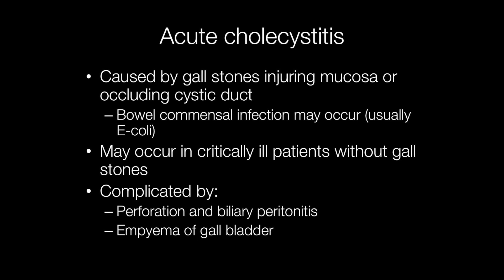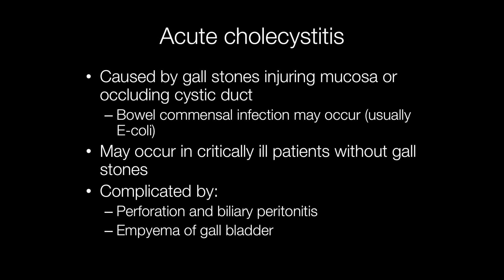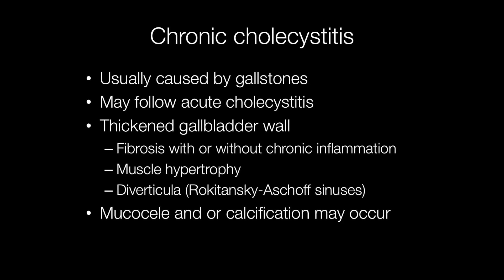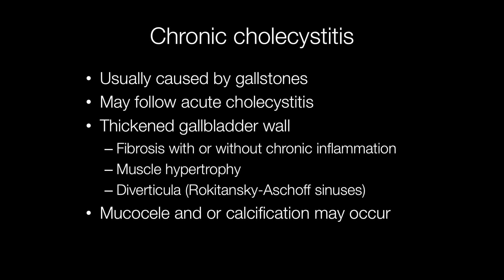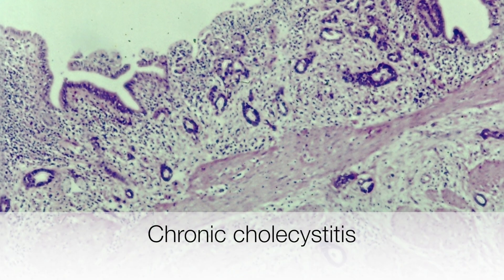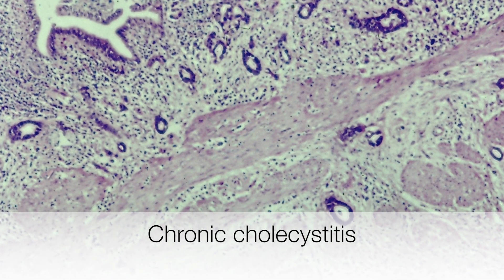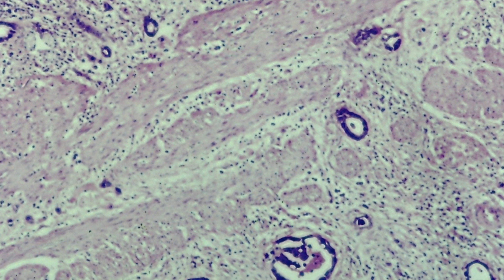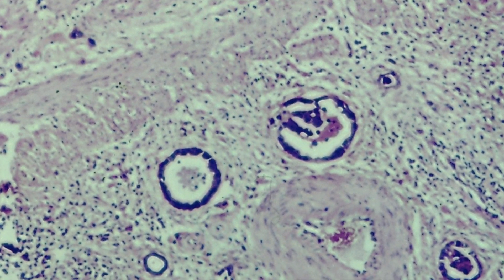Cholecystitis and Strawberry Gallbladder - Pathology mini tutorial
What is acute cholecystitis, what are the complications of cholecystitis and what makes a gallbladder look like a strawberry?
0:11 Acute cholecystitis - causes and complications including perforation and empyema
1:00 Gross image of acute cholecystitis
1:11 Image of perforated gallbladder due to gall stones
1:25 Image of biliary peritonitis
1:40 Chronic cholecystitis causes and morphology
2:38 Gross appearance of chronic cholecystitis
2:53 Microscopic image of chronic cholecystitis including Rokitansky Aschoff sinuses
3:18 Gross image of cholesterolosis of gallbladder (strawberry gallbladder)
4:05 Gross image of cholesterolosis of gallbladder (strawberry gallbladder)